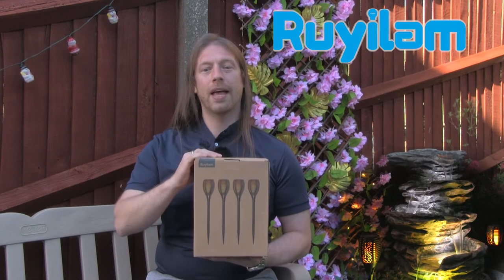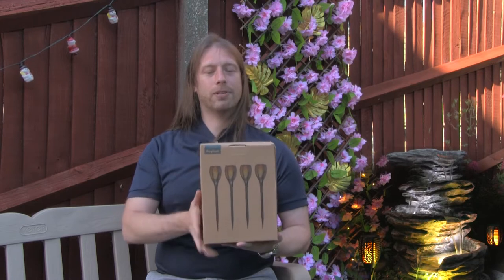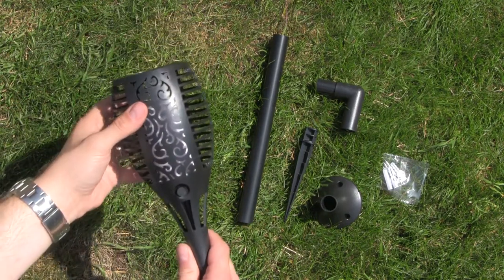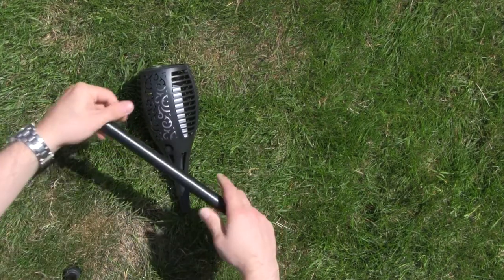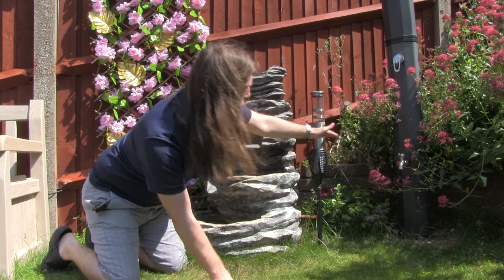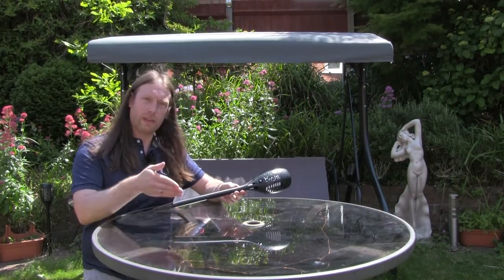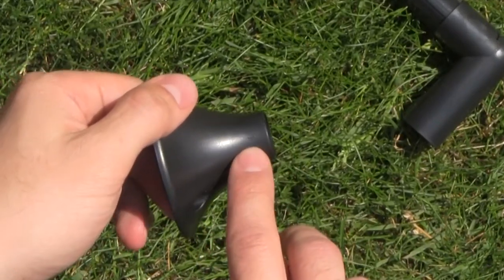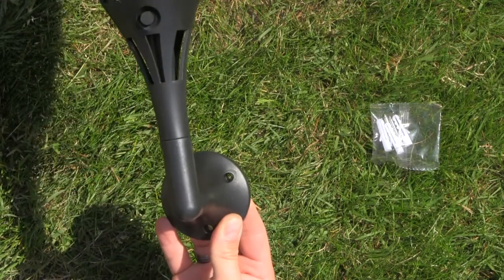Ruyilam Solar Garden Lights Unboxing, Setup and Review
See the Ruyilam Amazon Store
Makita DHR242 SDS start kit
Makita DHR242Z SDS Body only
Makita D-21200 17 Piece SDS-Plus Drill and Chisel Set
Large Garden Statues Nude Girl in Shell Stone Figurine Sculpture

Video Content
0:00- Intro
0:32- Unboxing
2:12- How it works
2:40- Setup using the ground spike
2:28- Installing the batteries
3:24- Using the light in the centre of a table
4:03- Setup using the wall bracket
4:50- Using the right drill bit
5:26- Using the drilling template
7:51- How they look at night
9:11- Quick Review and Outtro